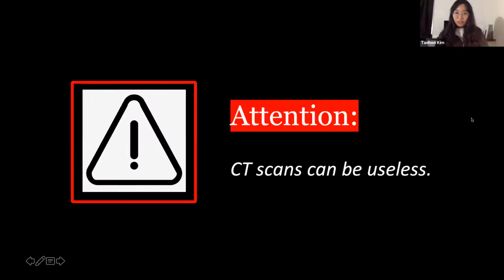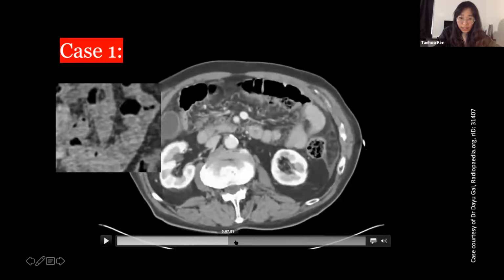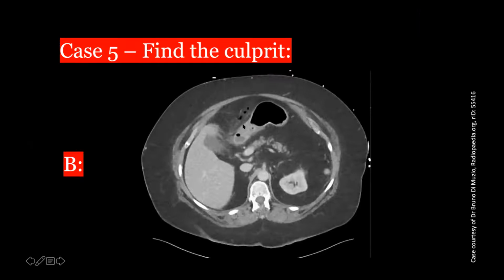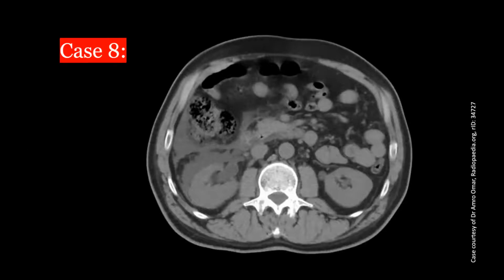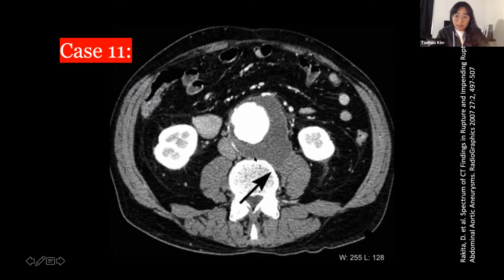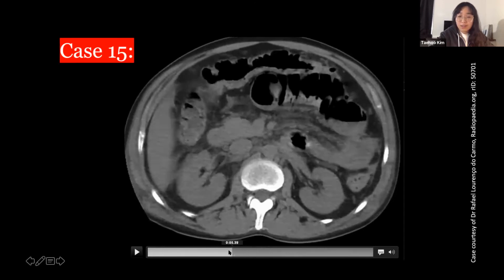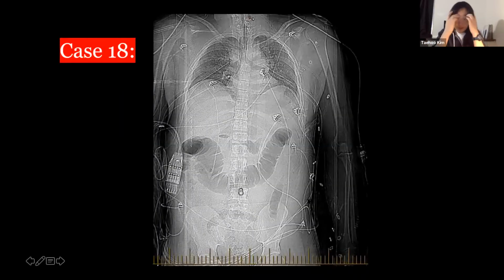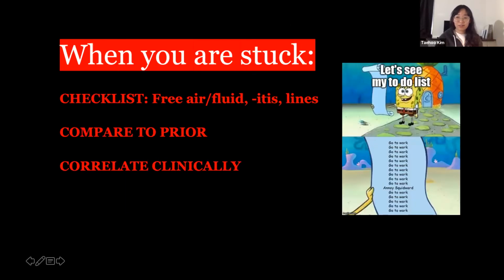Approach to CT scan of the Acute Abdomen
McGill EM Academic Rounds of October 21
Presented by Taehoo Kim, R2 Diagnostic Radiology